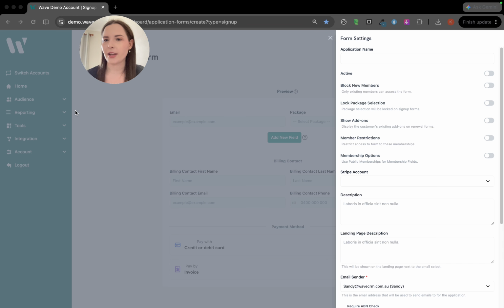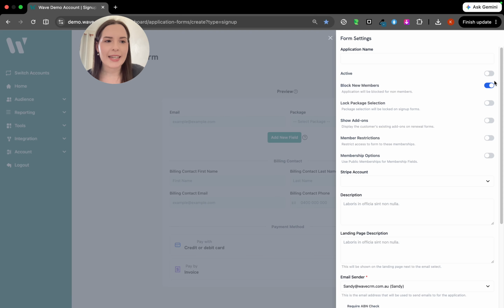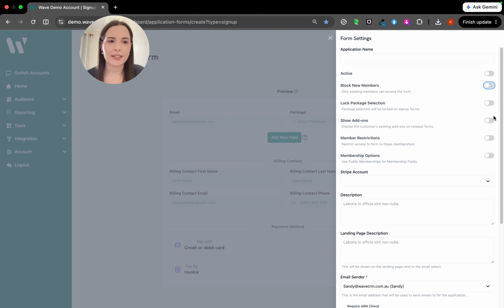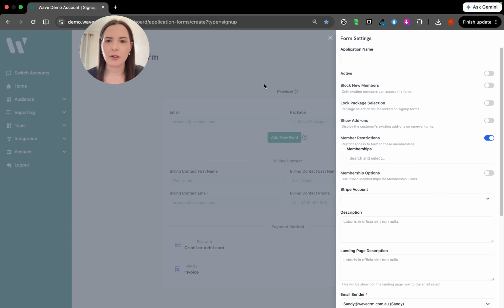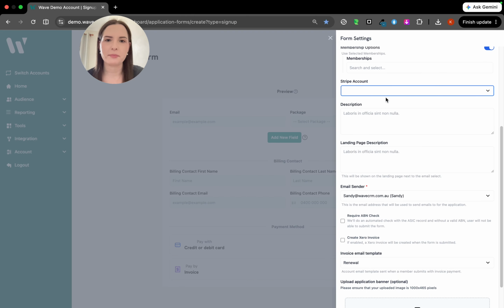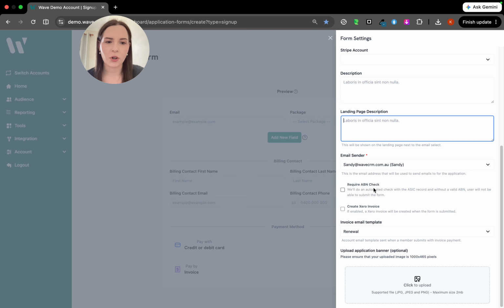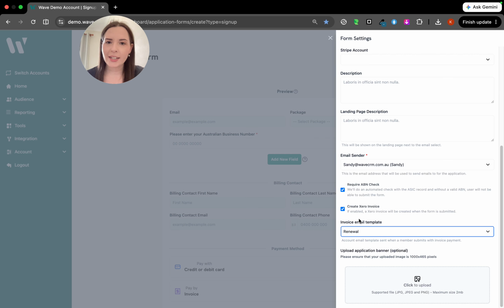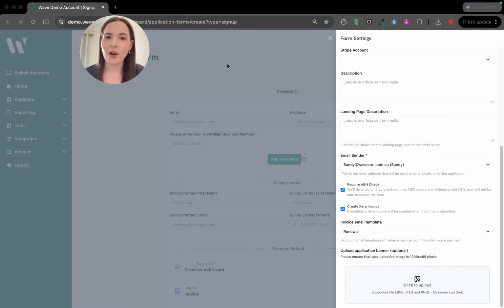How to Configure Sign Up Form Settings in Wave CRM ✅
Setting up a Sign Up Form in Wave CRM? In this tutorial, we'll walk through the different settings available and explain how they can be used for new member registrations and membership renewals.

Sign Up Forms give you control over who can use the form, which membership packages are available, how payments are processed, and what information members see throughout the sign up or renewal process.

• Creating a new Sign Up Form
• Application name and Active status
• Blocking new members for renewal-only forms
• Locking membership package selection
• Showing existing add-ons during renewals
• Setting member restrictions
• Choosing available membership packages
• Selecting your Stripe account
• Adding a form description
• Adding a landing page description
• Choosing the email sender
• Requiring an ABN check
• Creating Xero invoices
• Selecting an invoice email template
• Uploading an application banner
• Saving and activating your Sign Up Form

Wave CRM is an all-in-one CRM built specifically for associations, chambers of commerce, industry bodies and membership organisations.

Manage members, memberships, events, invoicing, communications, websites, forms, directories, committees, sponsorships and more—all from one platform.

If you'd like to learn more or book a personalised demo, we'd love to hear from you.

Chapters

00:00 Introduction
00:25 Creating a New Sign Up Form
00:44 Application Name & Active Status
01:18 Blocking New Members
01:27 Locking Package Selection
01:39 Showing Add-Ons
01:57 Member Restrictions
02:15 Membership Options
02:41 Stripe Account
02:58 Form & Landing Page Descriptions
03:20 Email Sender
03:30 Require ABN Check
03:42 Creating Xero Invoices
03:55 Invoice Email Template
04:11 Uploading an Application Banner
04:26 Saving & Activating Your Form
04:33 Wrap Up

Useful Links